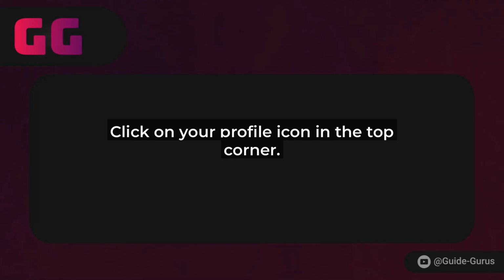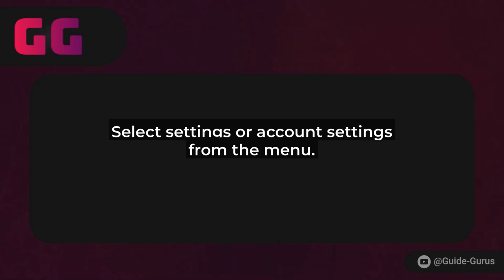How To Log Out Of Meta Business Suite 2025